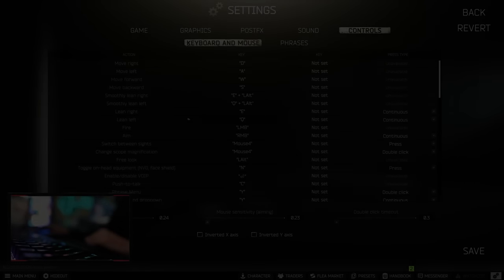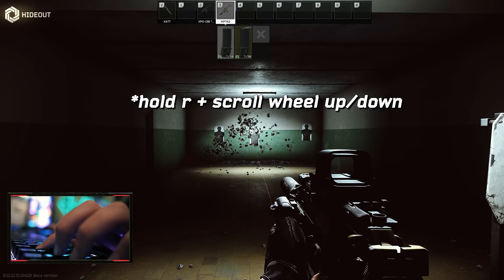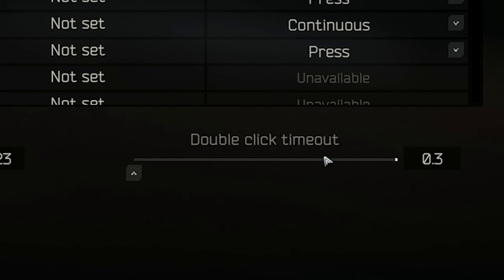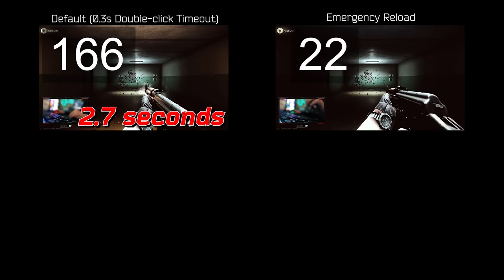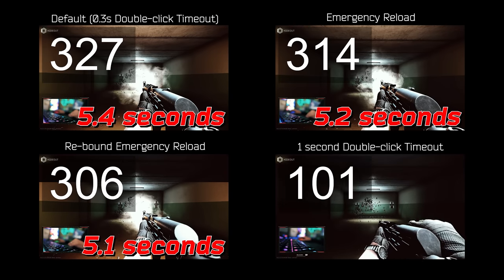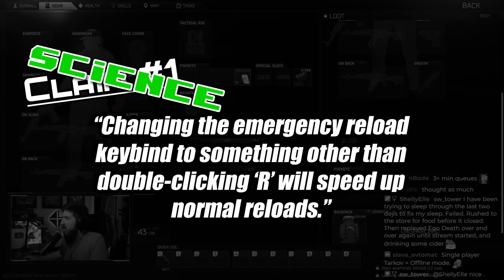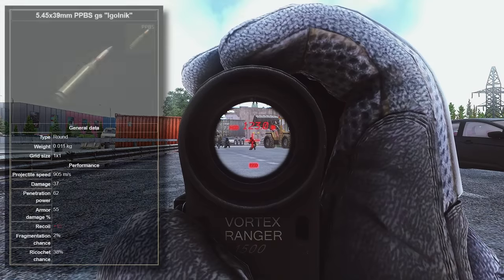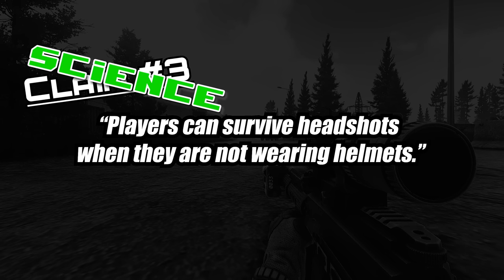Surviving Headshots without a Helmet!? | Escape from Tarkov Science or Sus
☆☆ Support More Content Like This ☆☆

☆ Come Say Hello While I'm Live Streaming on Twitch ☆